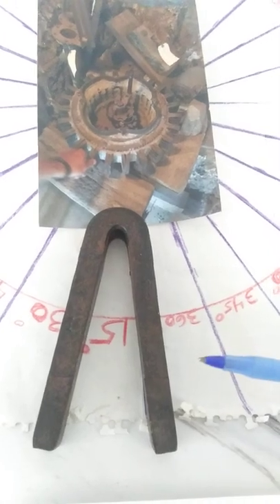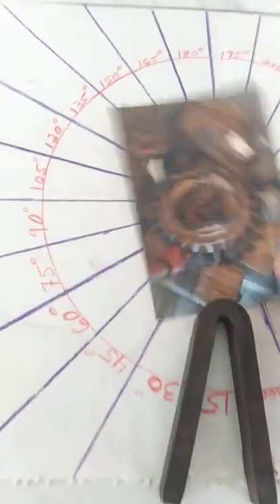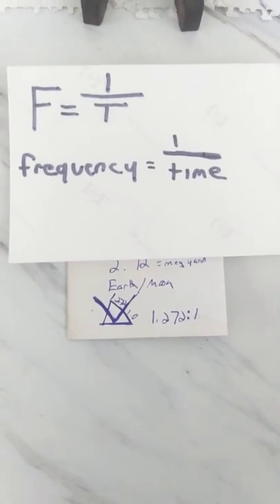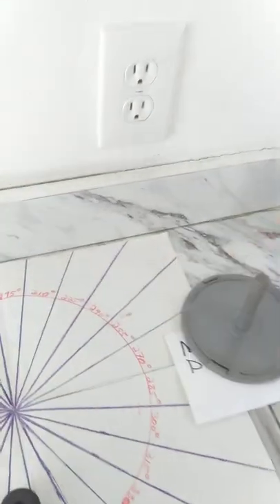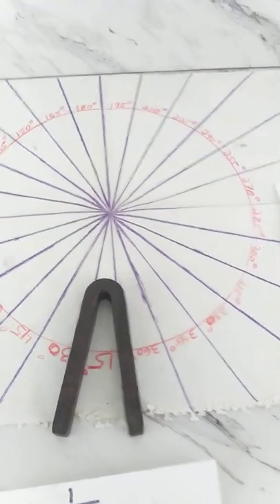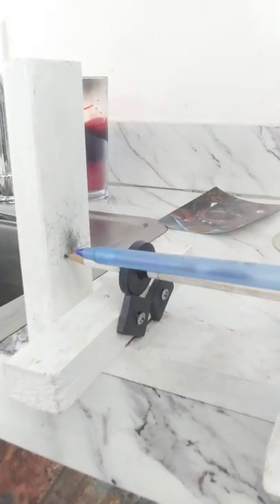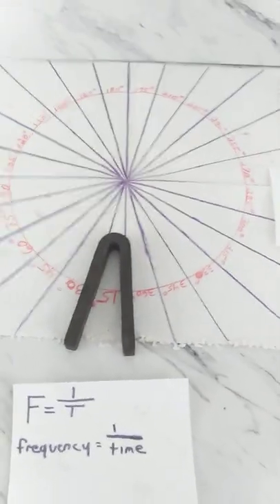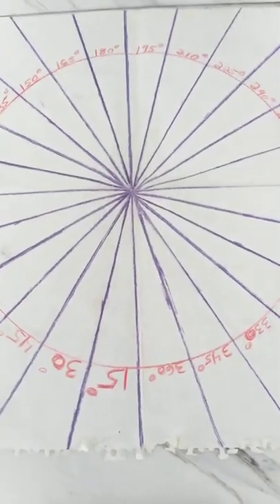How Ed Leedskalnin's Ford Model T flywheel at Coral Castle produced Alternating Current.